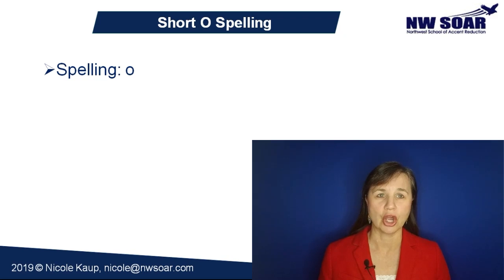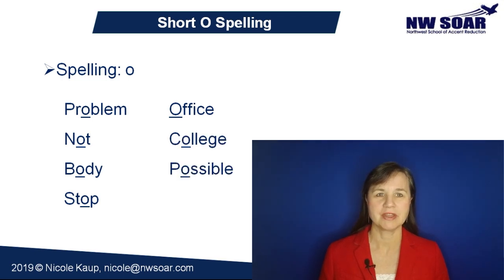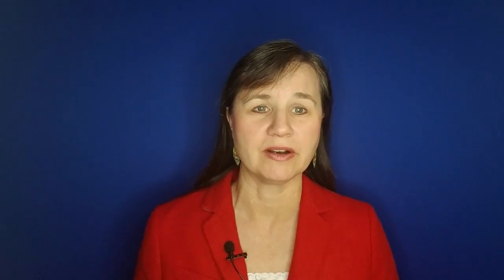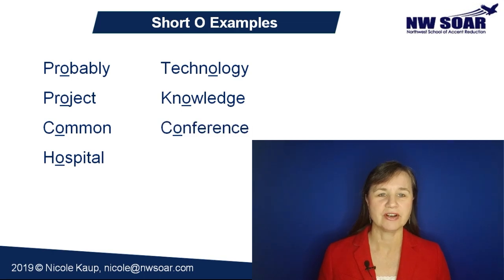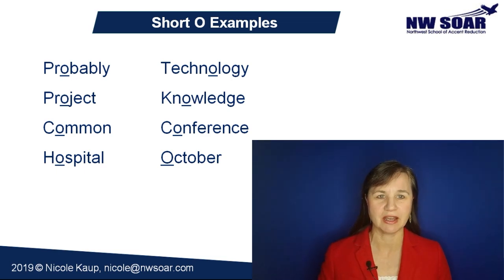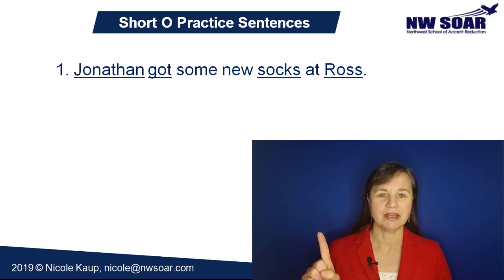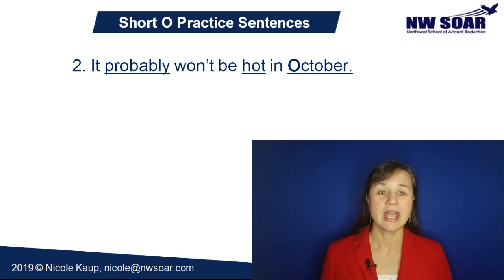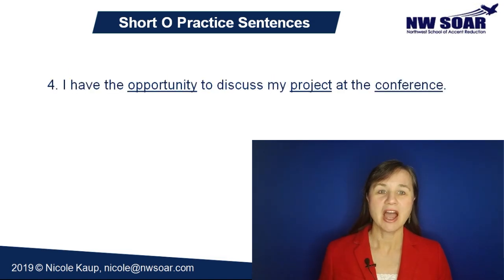English Short O Sound - /ɑ/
The words job, hot, college, October and store Ross and Costco are all pronounced with the same English short O sound - /ɑ/. What you may not realize though is that our short O sound is probably what you consider an A sound. So you may be mispronouncing these words by using your language’s O sound when you should be using an A sound.